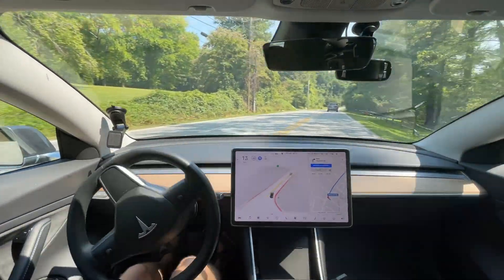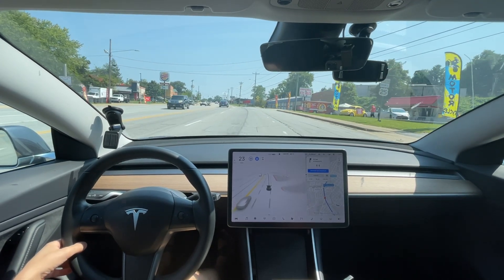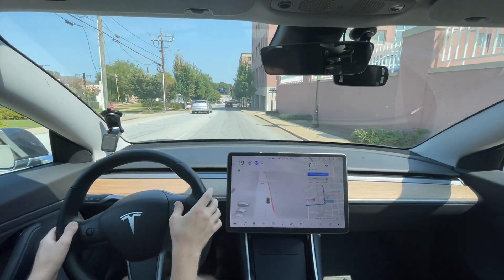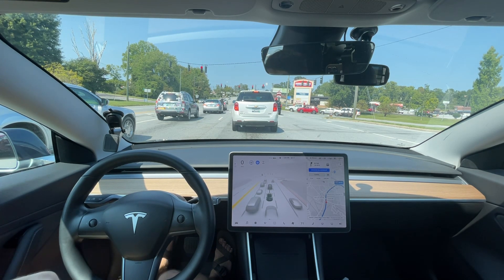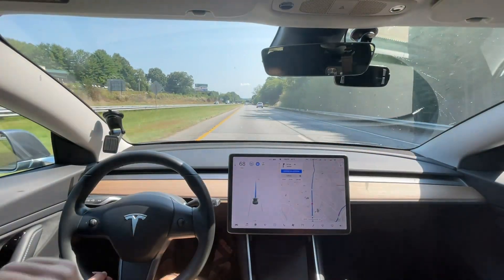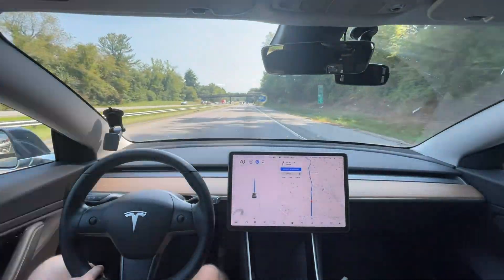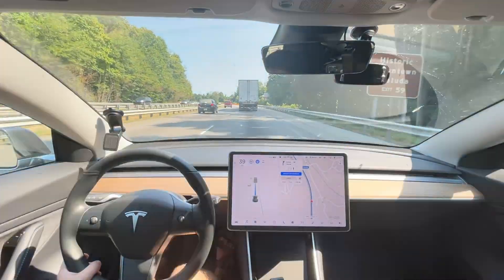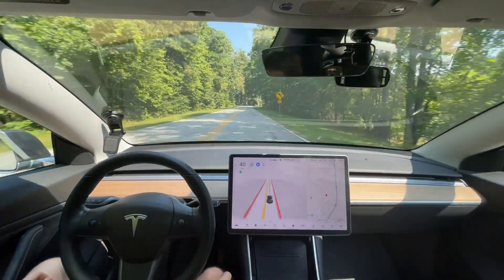Tesla FSD Beta 10 - Zero Disengagements - Test Route 2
This is Tesla Full Self Driving Beta 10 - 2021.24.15

Chapters:
0:00 Beginning
1:17 Needs Improvement - Needs to react to break lights sooner
2:10 Needs Improvement - Still tried to stop for side st. stop sign
4:09 Very good Routing Decision and Lane Change
5:10 Needs Improvement - Misses speed limit sign